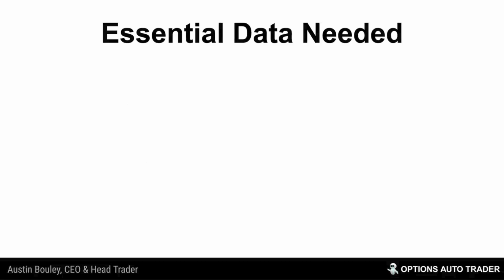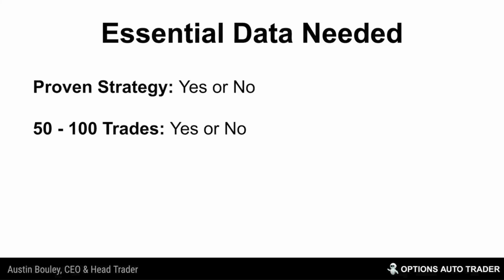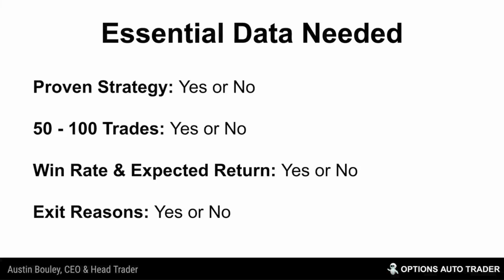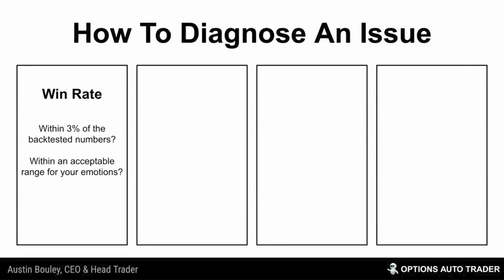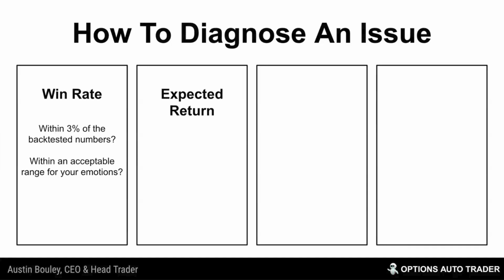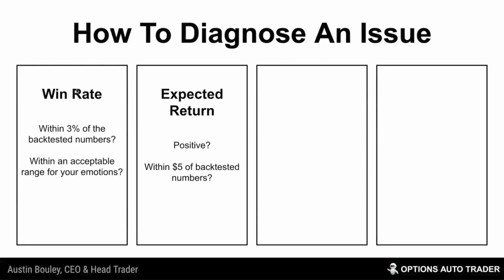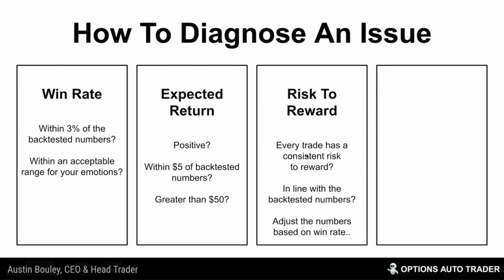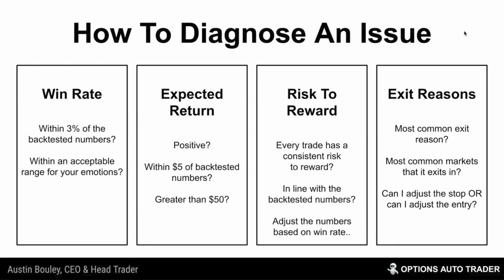How I Fix Options Strategies When They're Losing